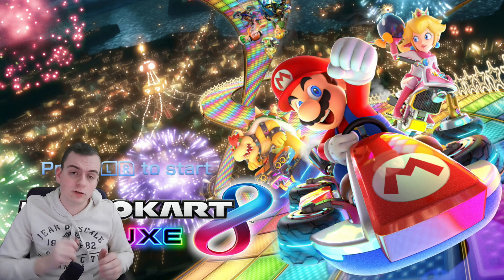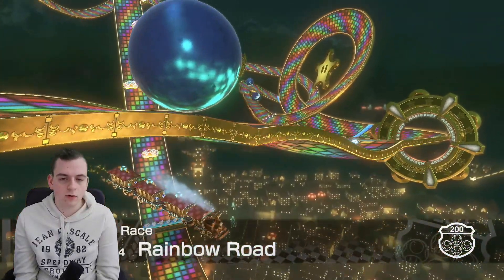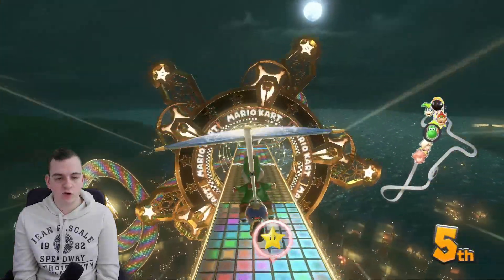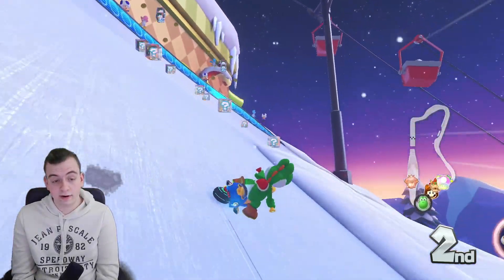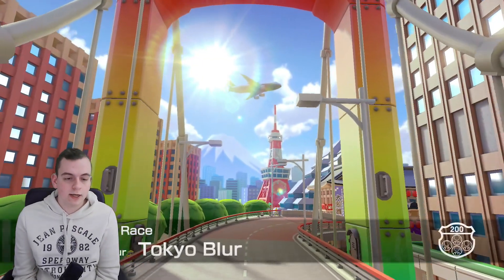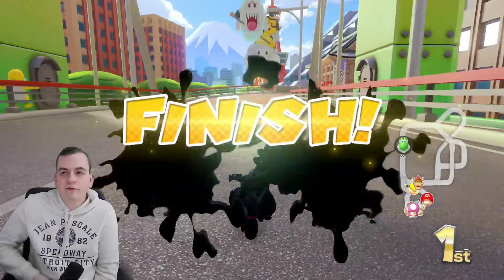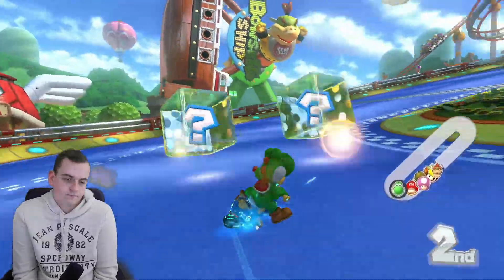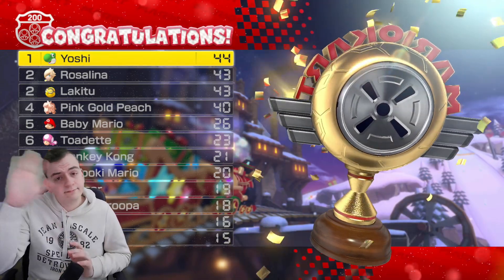THIS ITEM FEATURE IS INSANE! - [Mario Kart 8 Deluxe] [S4E4]